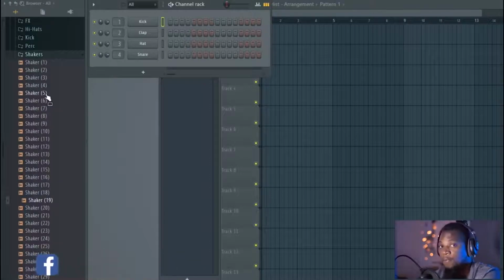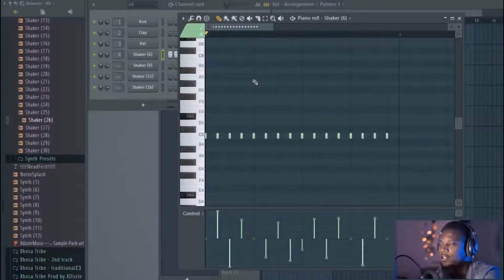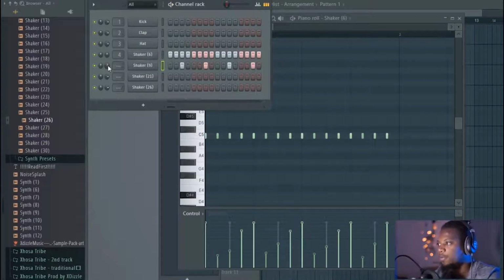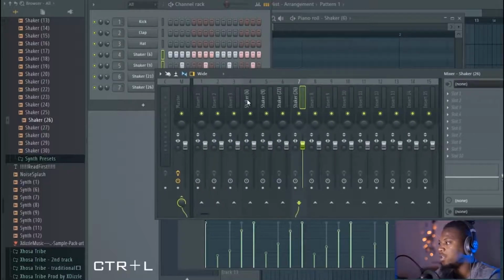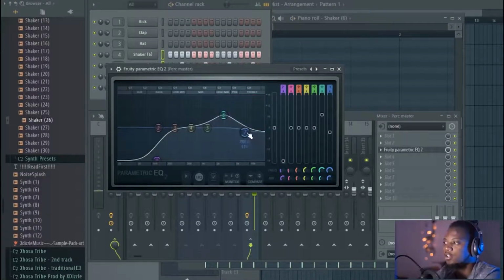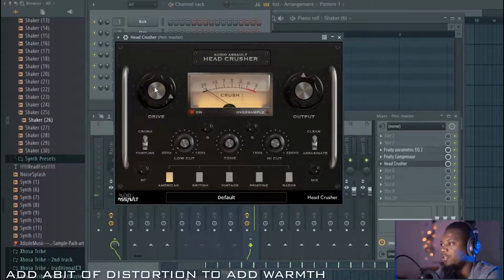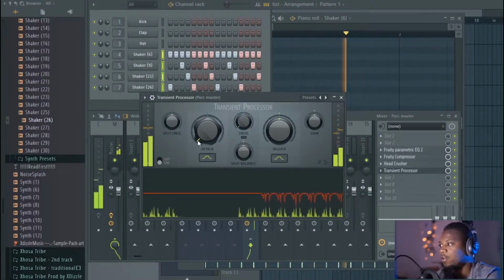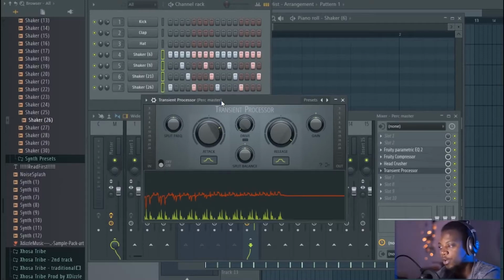How to Humanize Percussion Shakers